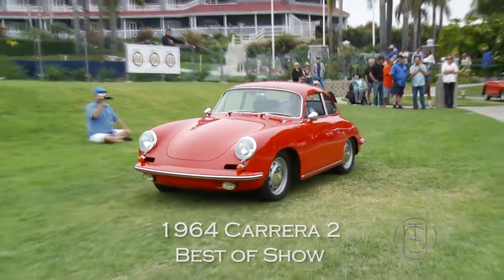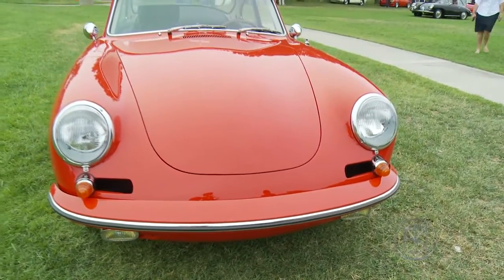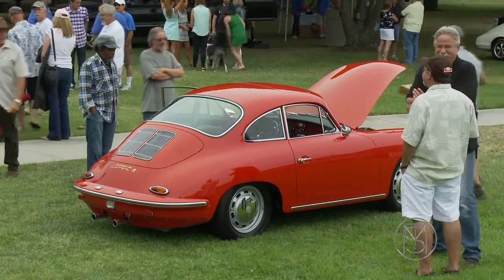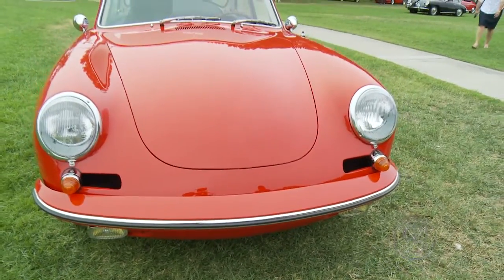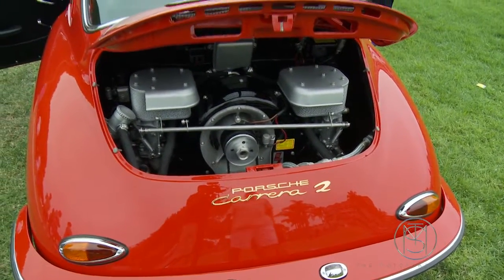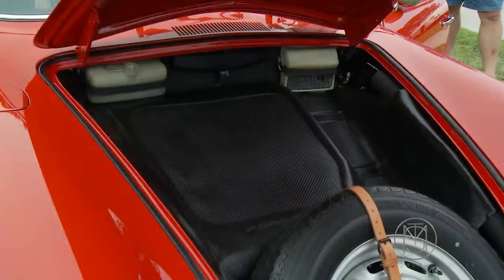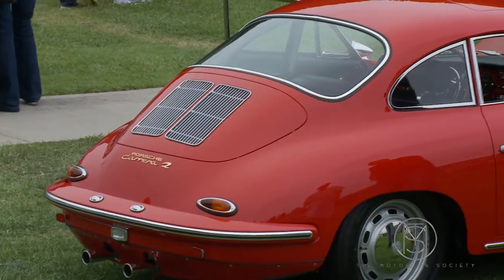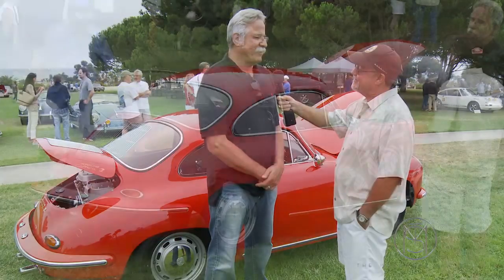1964 Porsche Carrera 2, Best of Show So Cal 356 meet Dana Point Ca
1964 Carrera 2, Best of Show  So Cal 356 meet Dana Point Ca
John Willhoit (Willhoit Auto Restoration)

The Barnaby Chronicles,  TheMotorcarSociety.com
Come along for the ride. TheMotorcarSociety.com

OVER 1 Million VIEWs